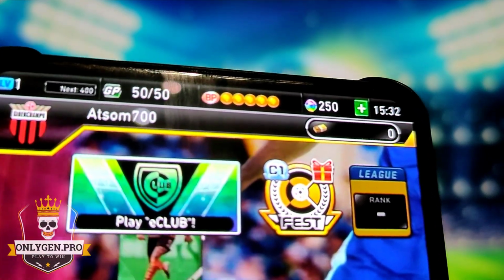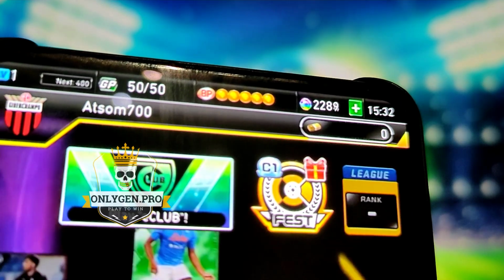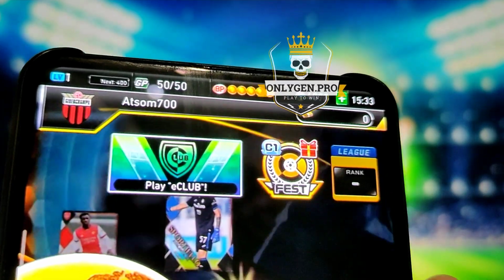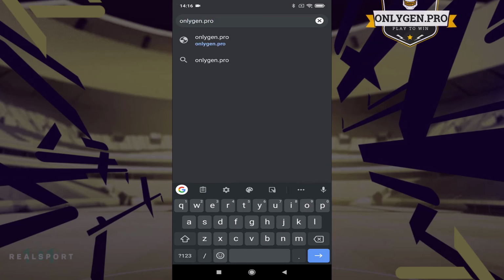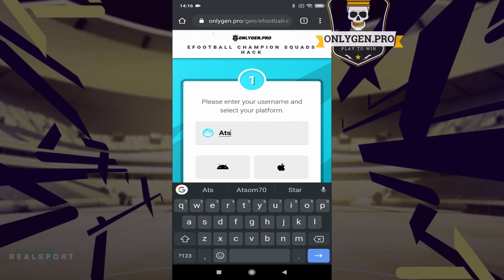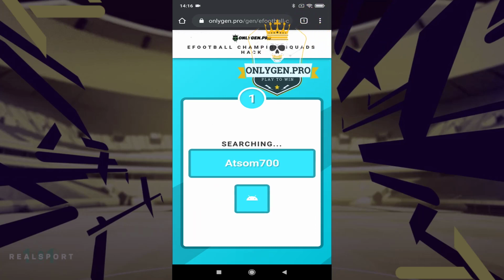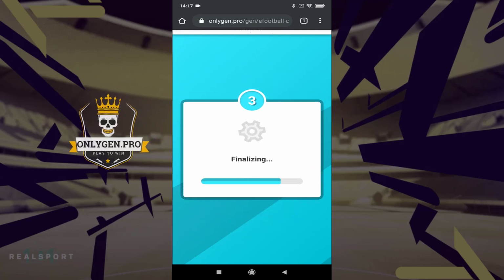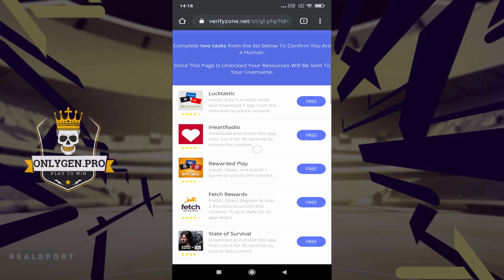eFootball CHAMPION SQUADS eFCS Hack Guide 2024 ✅ Easy tips to Get Prime Ball 🔥 iOS & Android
eFootball  CHAMPION SQUADS eFCS Hack Guide 2024 ✅ Easy tips to Get Prime Ball 🔥 Work with iOS & Android

Hi there game lover! Here we are relating you our update and better eFootball  CHAMPION SQUADS eFCS hack Tutorial working in 2023 on all IOS and Android mobile device. Using this eFootball  CHAMPION SQUADS eFCS Cheat anyone can easily acquire Prime Ball and also massively improve gaming experience. Everything you require to do is stick to our video guide. Enjoy!

How to hack eFootball  CHAMPION SQUADS eFCS? With our tips It is an easy as pie, you'll be able to do it in just a matter of minutes.

This eFootball  CHAMPION SQUADS eFCS Hack is developed by the best mobile app coder, This eFootball  CHAMPION SQUADS eFCS hack has been tested and we obtained fantastic reviews feedbacks.